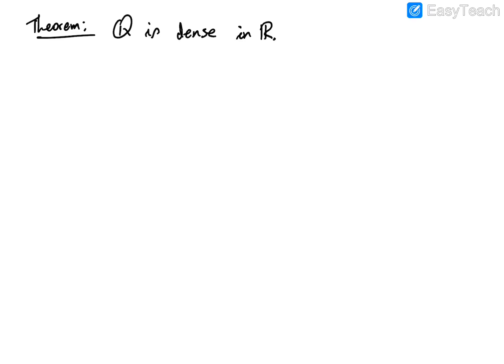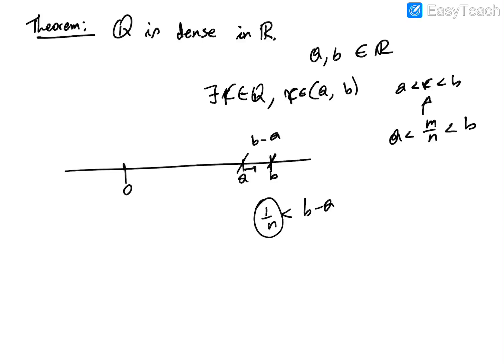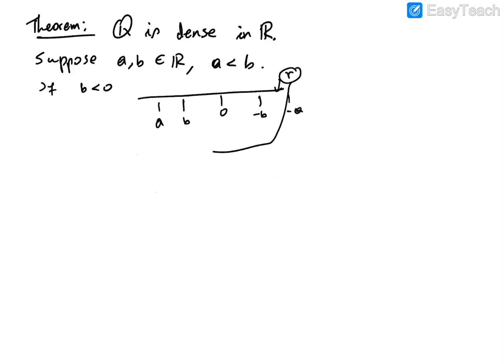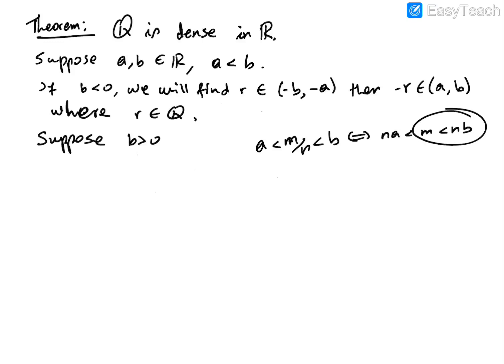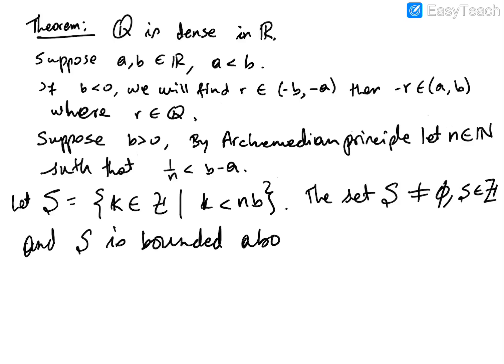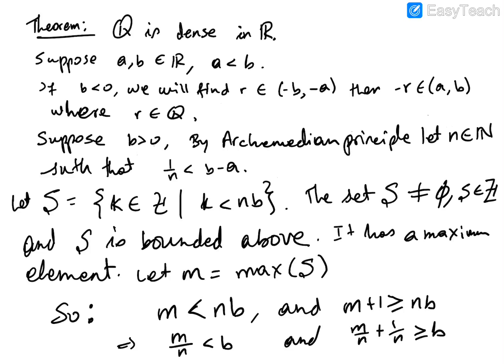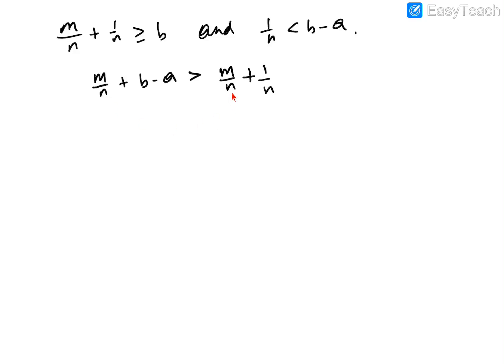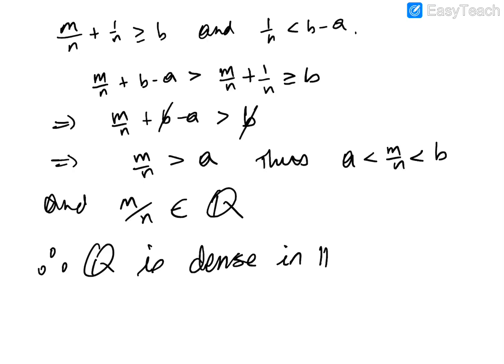Q is dense in R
The set of rational numbers is dense in the set of real numbers.